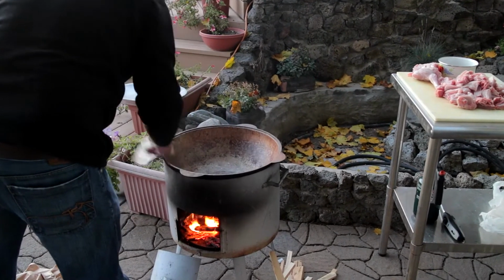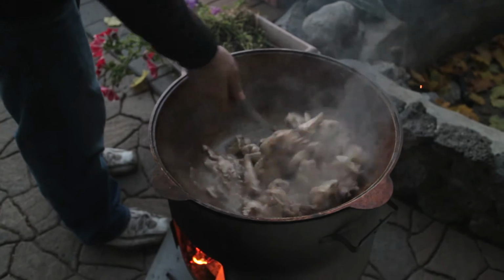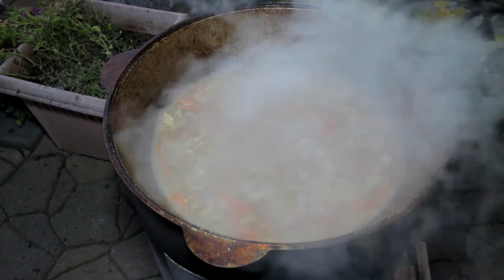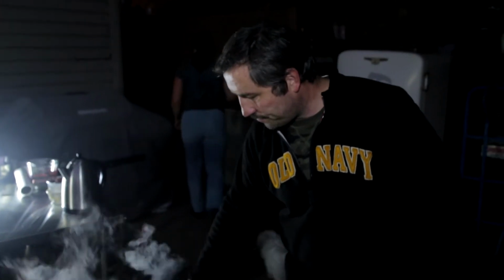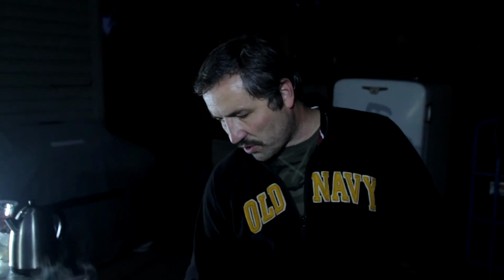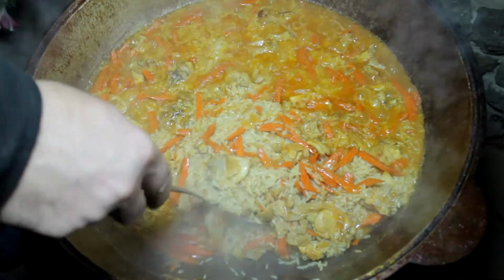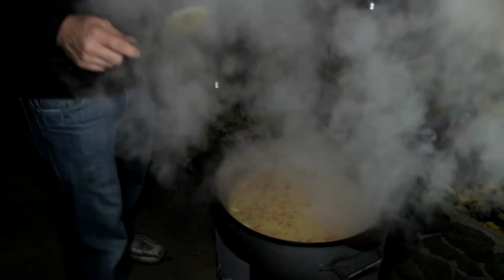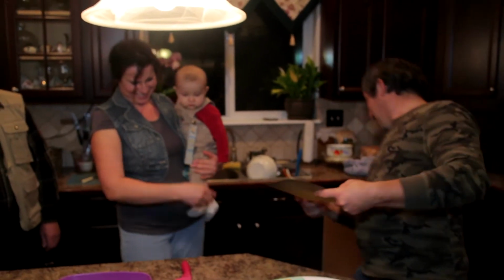Cooking Middle Eastern Plov / Pilaf outdoors over fire!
My Brother and I enjoyed learning how to cook the family tradition - Plov - outdoors from my